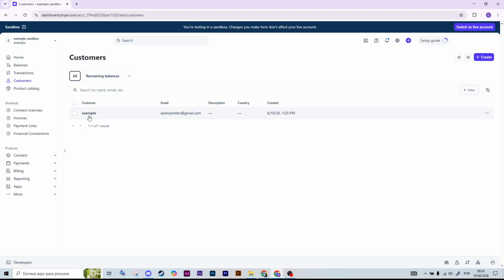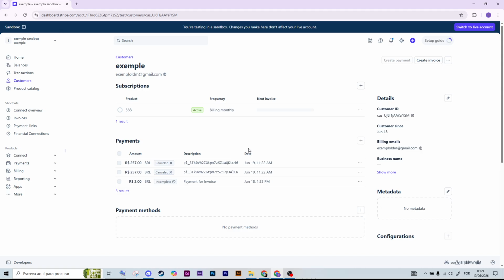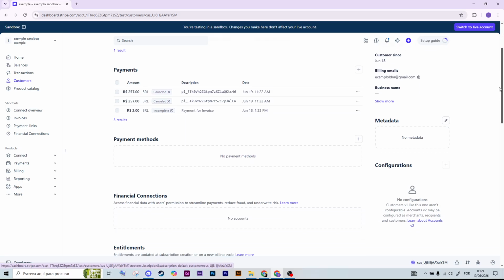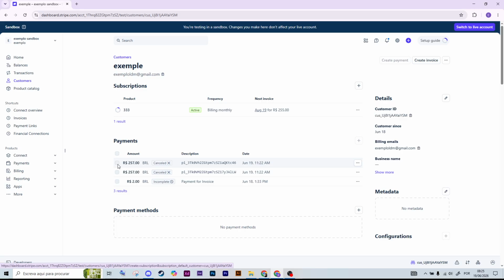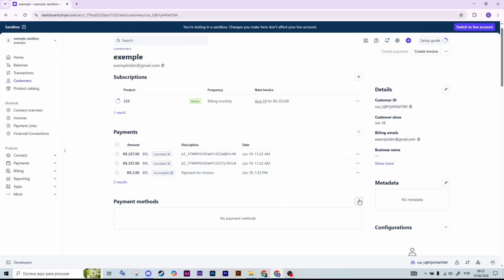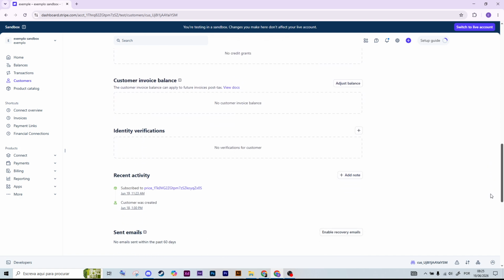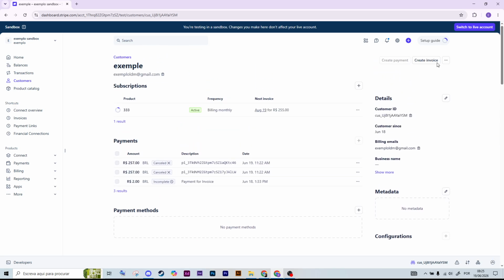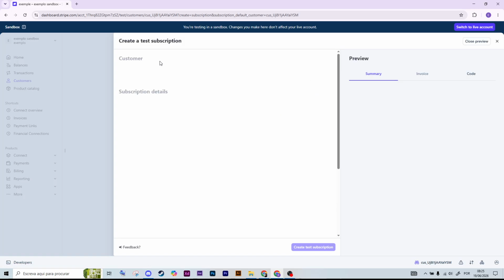HOW TO CREATE A SUBSCRIPTION IN STRIPE DASHBOARD (STEP-BY-STEP GUIDE 2026)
How to create a subscription in Stripe Dashboard in 2026.

In this step-by-step tutorial, you'll learn how to create a subscription in Stripe Dashboard so you can bill customers automatically, set up recurring payments, choose products and prices, manage billing cycles, and track subscription status. This beginner-friendly guide covers Stripe subscription setup, customer creation, recurring pricing, payment methods, invoices, trial periods, and common subscription issues.

In this video, you'll learn:

How to create a subscription in Stripe Dashboard

How to create or select a customer in Stripe

How to add a product and recurring price

How to choose billing cycles and subscription terms

How to add payment methods for automatic billing

How to track and manage subscription status

Common Stripe subscription issues and how to fix them

This tutorial is beginner-friendly and perfect for SaaS founders, subscription businesses, freelancers, agencies, online business owners, developers, and anyone using Stripe to manage recurring payments.